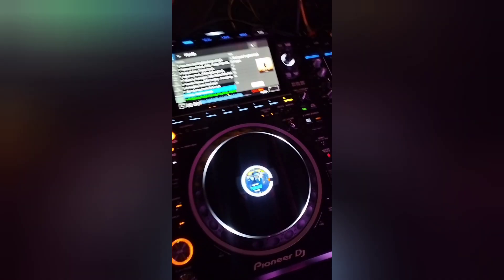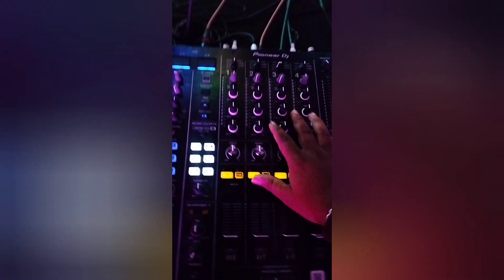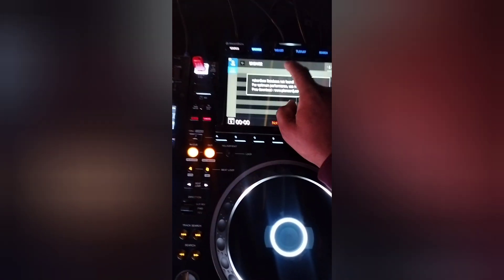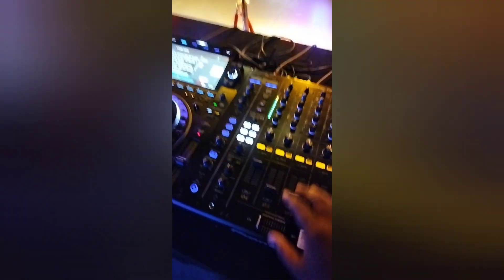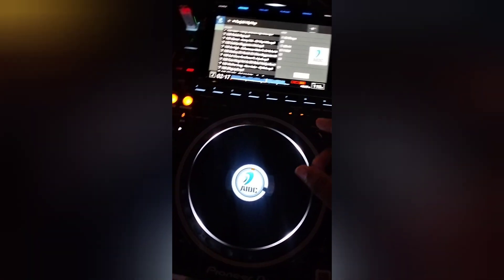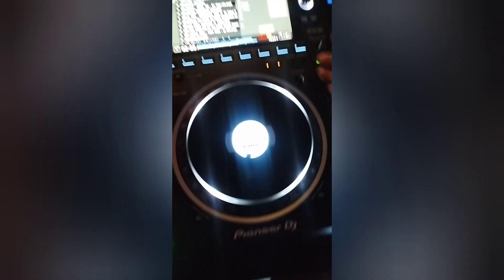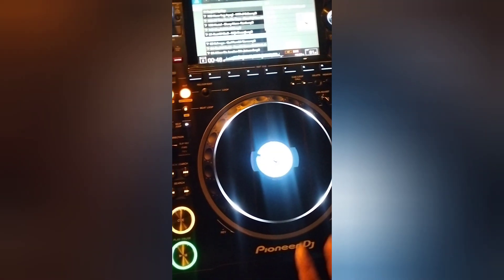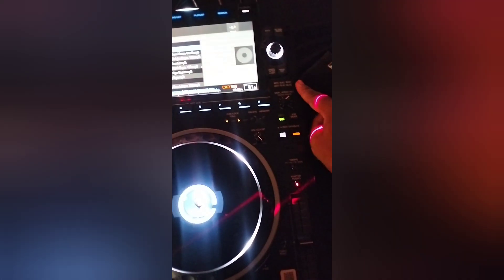Dj console 3000nexus Explain in తెలుగు